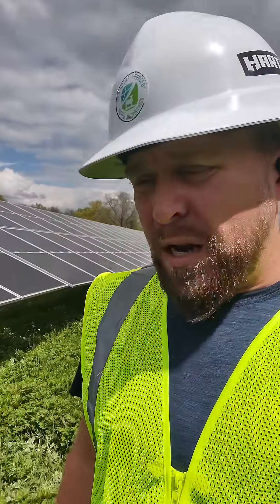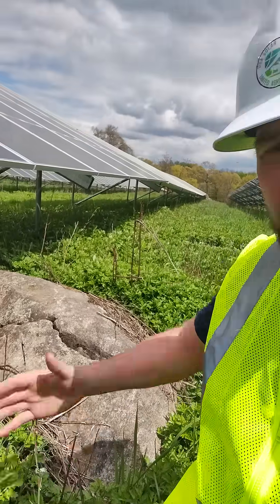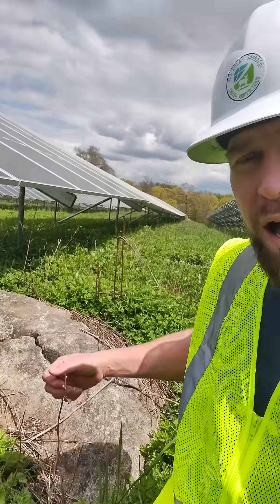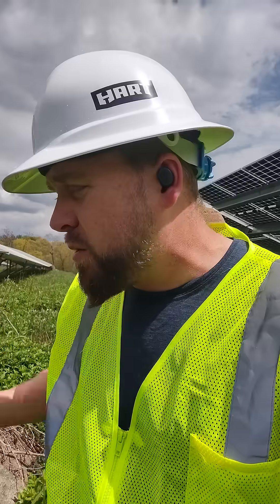Grazing pollinator beneficial sites on solar! stay tuned for more in-depth tips and knowledge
checking your Solar fence line